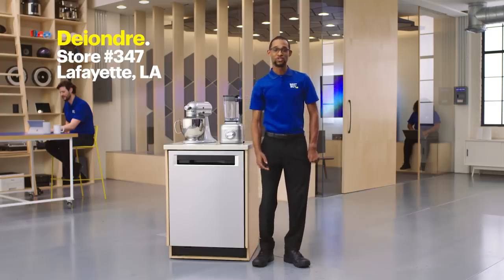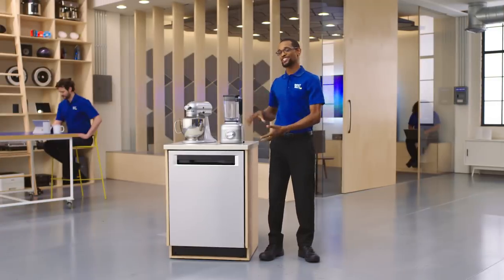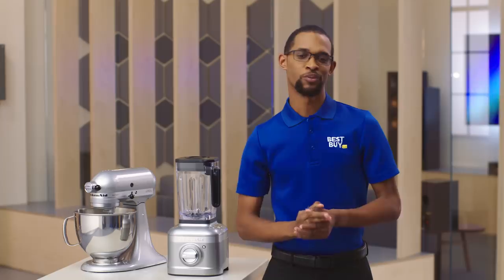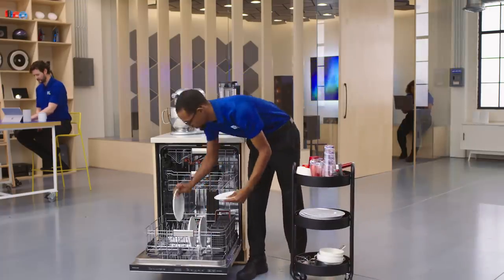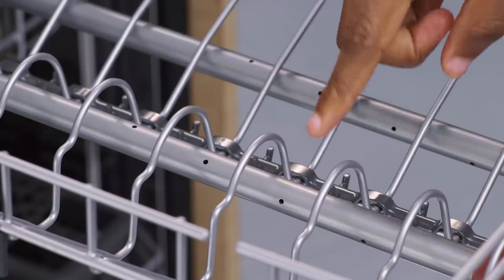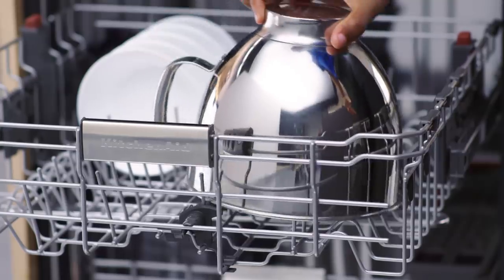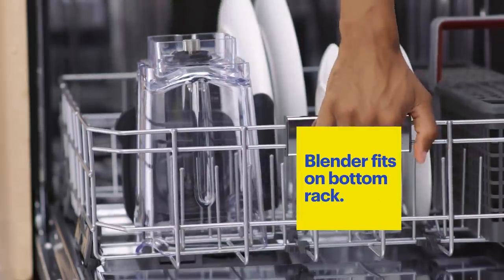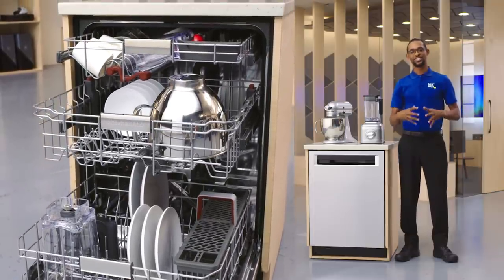KitchenAid Dishwasher with FreeFlex Rack - Tech Demo from Best Buy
Deiondre from Best Buy store #347 in Lafayette, LA, is in The Lab with three KitchenAid appliances for people who love to cook but don’t love to clean up.

First, the KitchenAid Dishwasher with FreeFlex has the largest third rack available*. The extra rack fits bowls, 6" glasses, mugs and utensils. And it has an extra set of rotating jets, so all your dishes get clean.

The extra room in this dishwasher makes cleaning up your small appliances easy too. The bowl from the KitchenAid Stand Mixer fits on the second rack. And the pitcher from the KitchenAid 5-Speed Blender easily goes on the bottom rack.

*Among leading brands based on usable volume as of March 1, 2020.